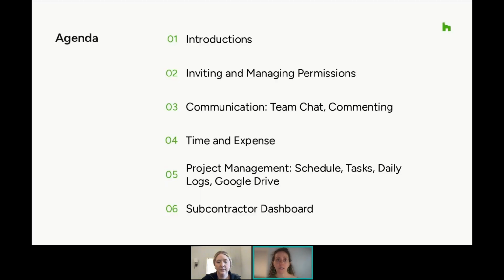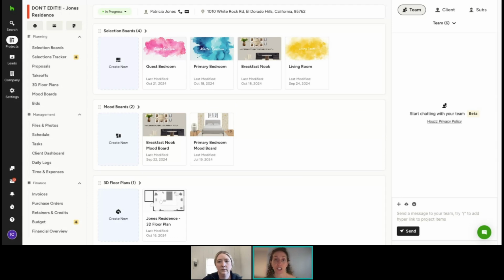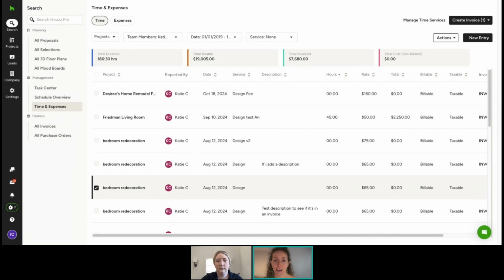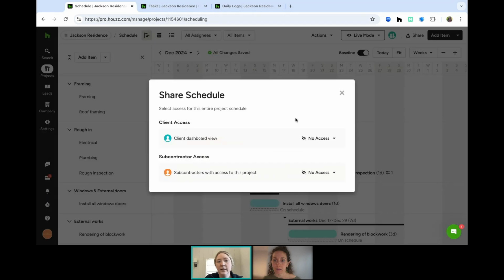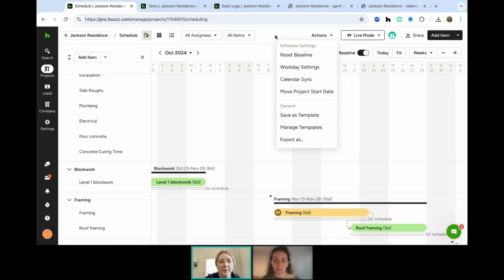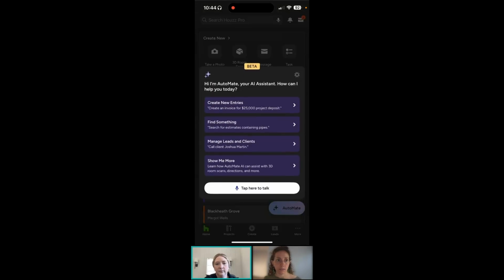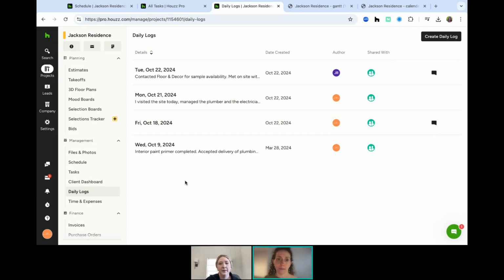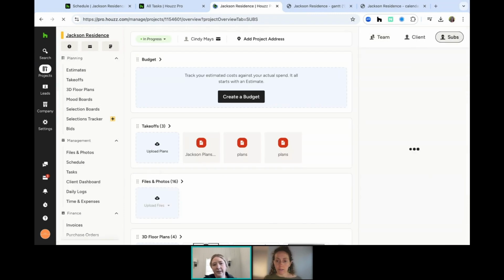Building Success Together: Best Practices for Teams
What You’ll Learn:

- Inviting & Managing Permissions: Understand how to efficiently onboard team members, assign roles, and control access to sensitive project data.

- Team Chat: Keep everyone in the loop with real-time messaging on specific projects to eliminate miscommunication and delays.

- Commenting on Projects: Learn how to provide feedback and collaborate in real-time by leaving comments on specific tasks or areas within a project.

- Scheduling Made Simple: Discover how to create, share, and manage schedules to ensure your projects stay on track.

- Daily Logs: Stay organized by maintaining daily records of on-site activities, including photos, notes, and updates.

- Google Drive Integration: Seamlessly link your project documents from Google Drive for easy access and collaboration.

- Task Management: Assign, track, and follow up on tasks to ensure nothing falls through the cracks.